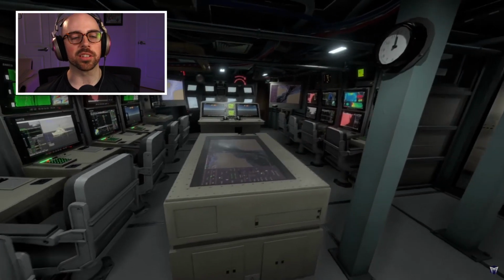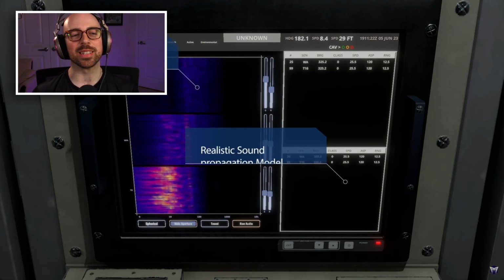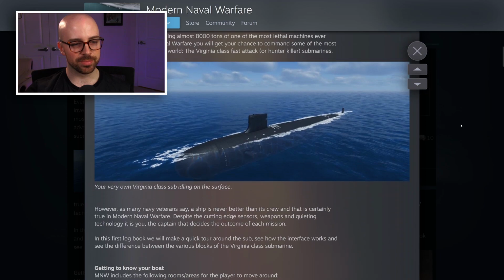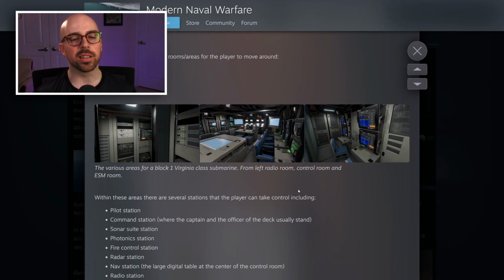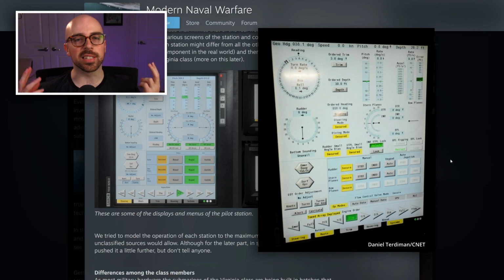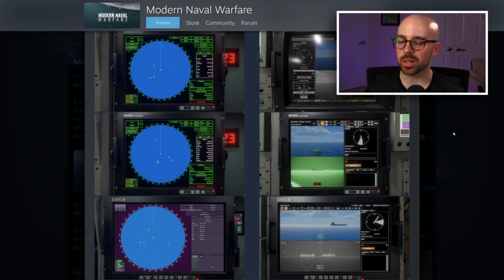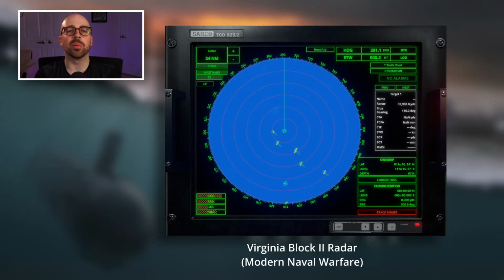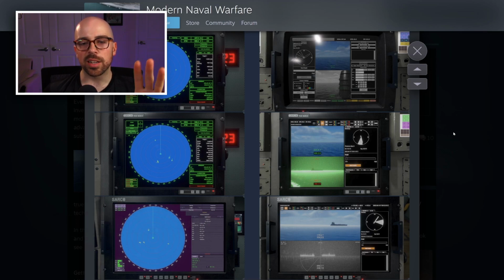Modern Naval Warfare: Trailer Commentary, Radar and Photonics Stations, and Exciting News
Be sure to catch my next stream!